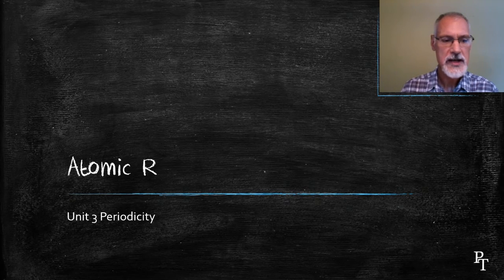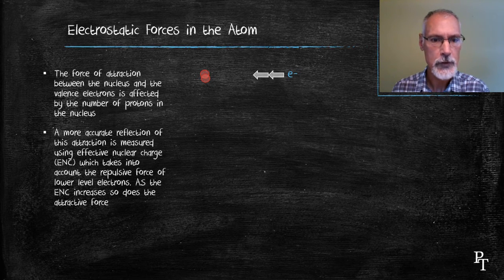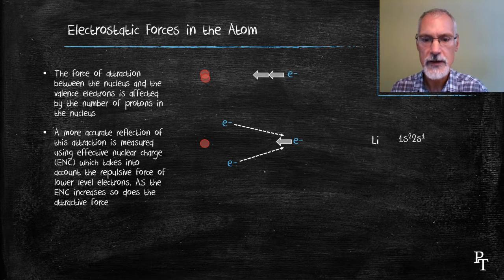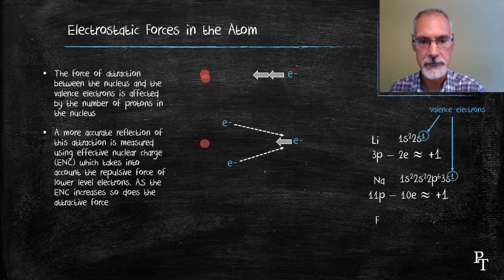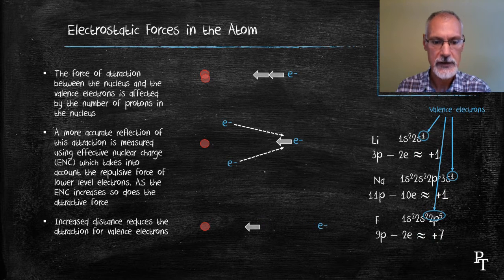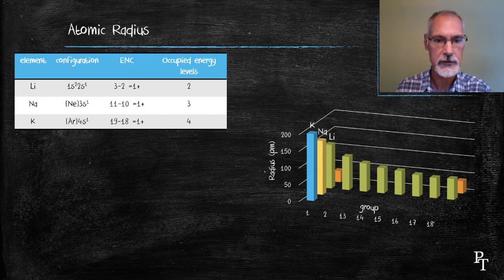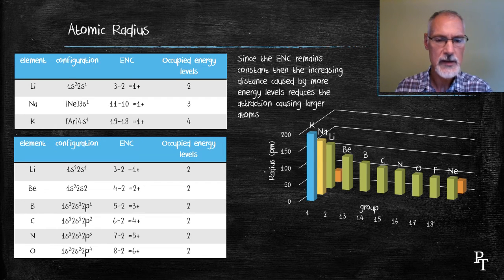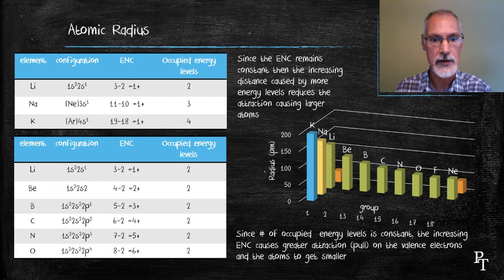S3.1.3 Atomic Radius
An exploration of the electrostatic forces in the atom and how they affect atomic radius